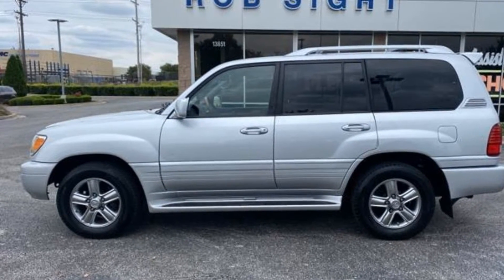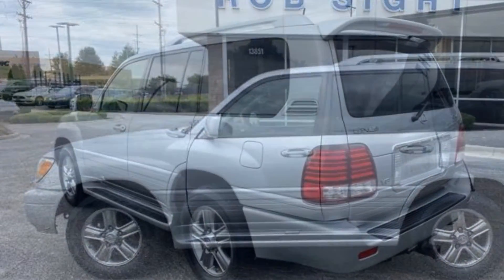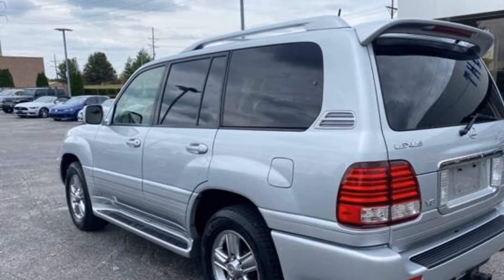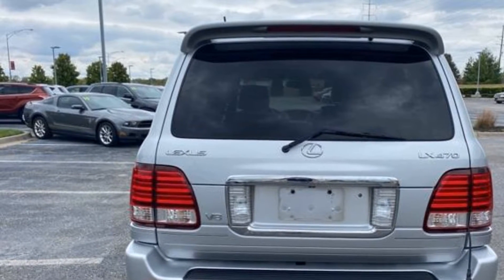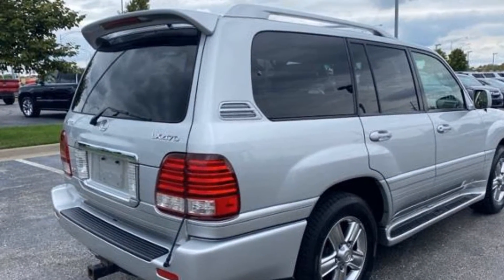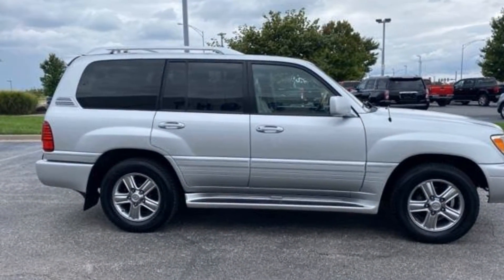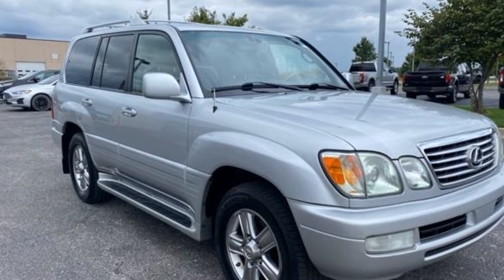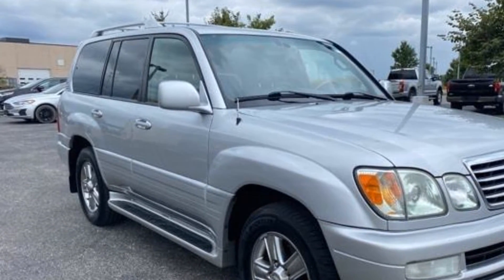Used 2007 Lexus LX 470 Kansas City MO, Grandview MO, Belton MO, Overland Park KS, Leawood KS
2007 Lexus LX 470  JTJHT00W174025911 Video

This 2007 Lexus LX 470  JTJHT00W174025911 is full of phenomenal features such as: